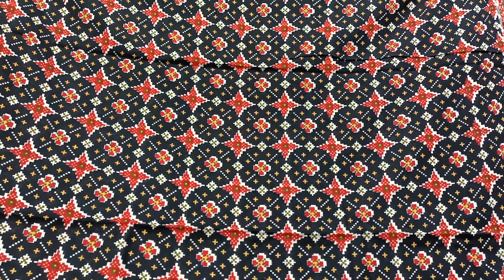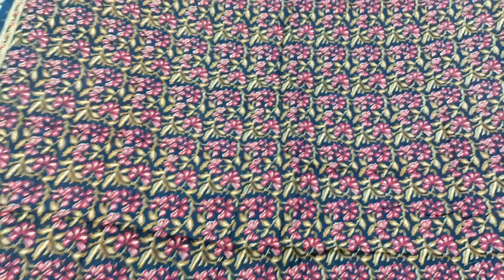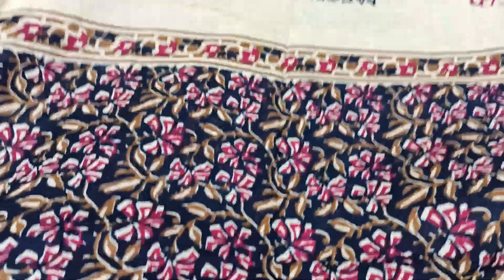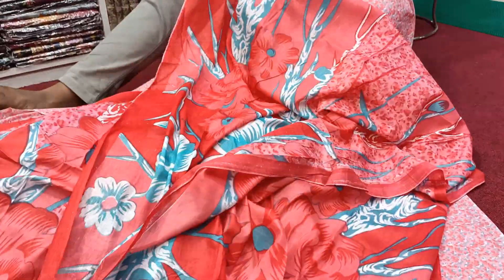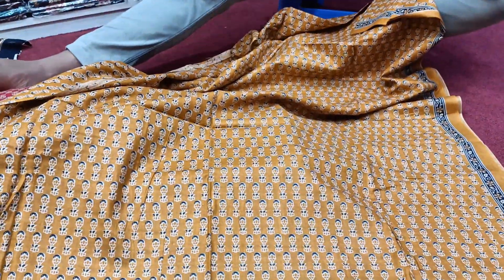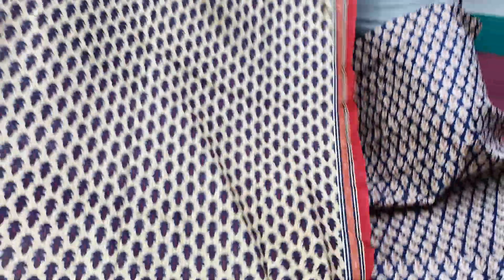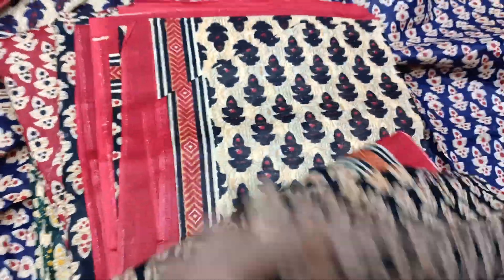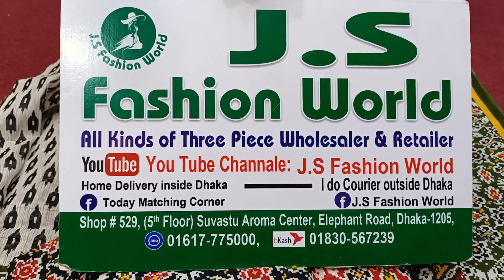পাইকারি দামে জয় পুরি থ্রি পিছ কালেকশন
সুবাস্তু এরোমা সেন্টার
➡️জে.এস ফ্যাশন ওয়ার্ল্ড।
➡️ দোকান নং ৫২৯, ৬ষ্ঠ তলা, লিফ্ট এর ৫। গাওসিয়া প্লেন মসজিদ এর পাশে। ঢাকা ১২০৫।
➡️ যোগাযোগ :
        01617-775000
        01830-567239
➡️ যে কোন পন্য অনলাইনে পাইকারি ও খুচরা ক্রয় করতে ভিজিট করুন।
Buticks_Three_Piece_Collection. Update_Design_Buticks_Three_Piece